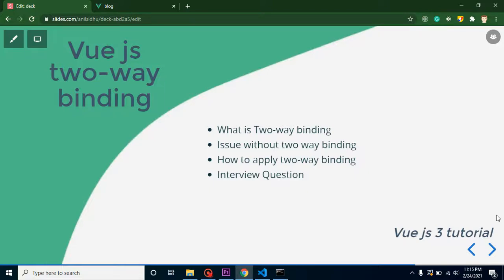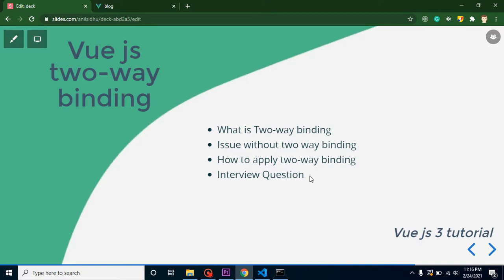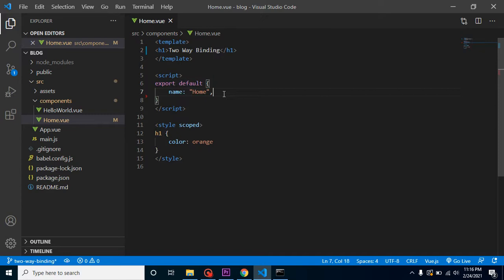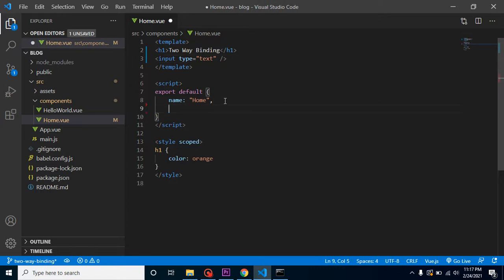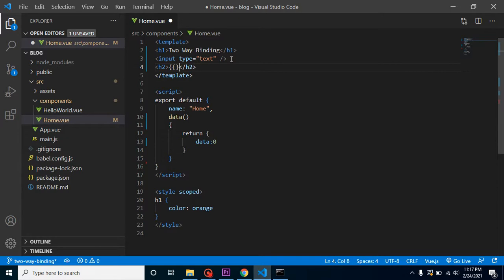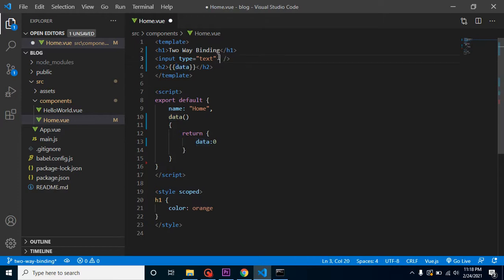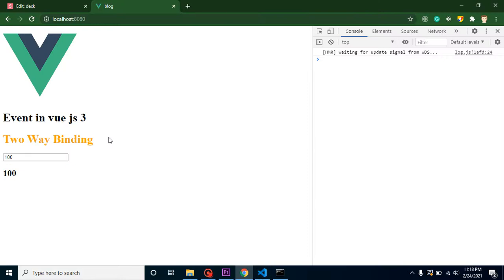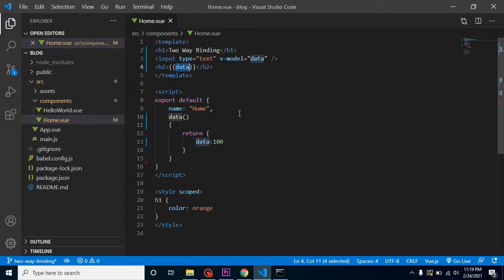Vue JS 3 tutorial #10 Two way binding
With this vue 3 js tutorial, we learn what is two way window and how to use it in Vue js 3. This video made by anil Sidhu in English .

Vue js 2-way window
What is Two-way binding?
Issue without two way binding
How to apply two-way binding
Interview Question